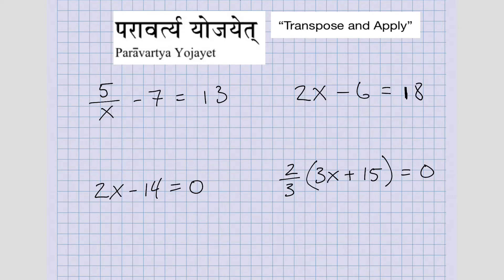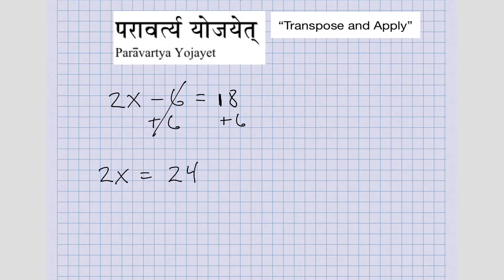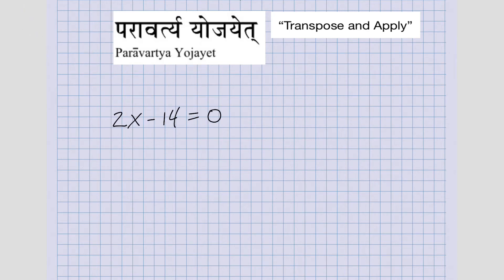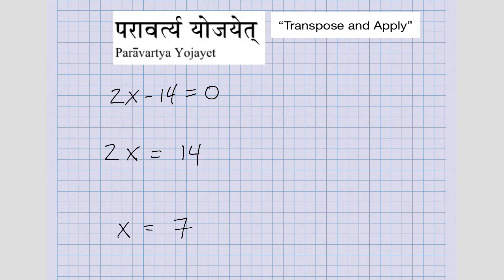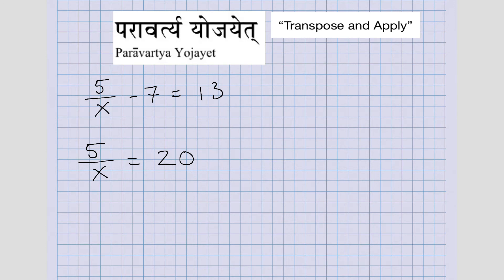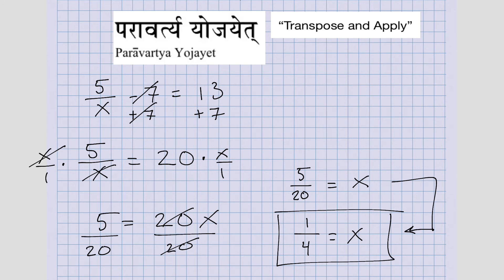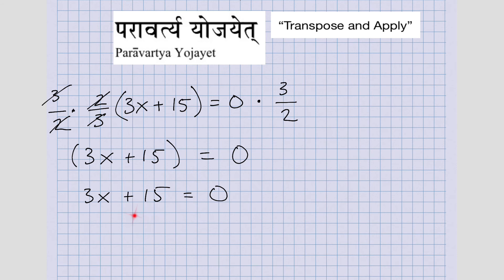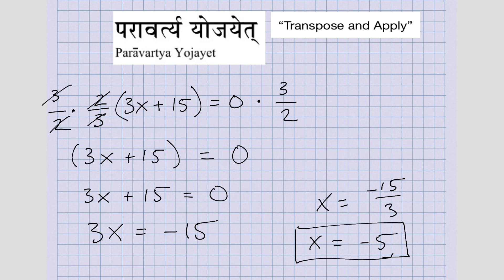VEDIC MATH, “Transpose and Apply”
Use Vedic Math to solve your basic Algebra problems. Easy to use concept.